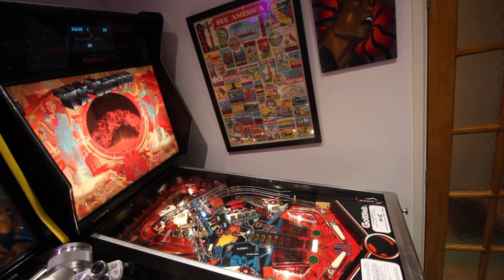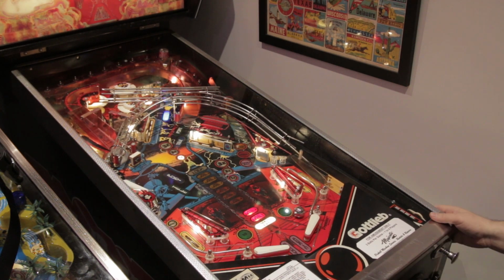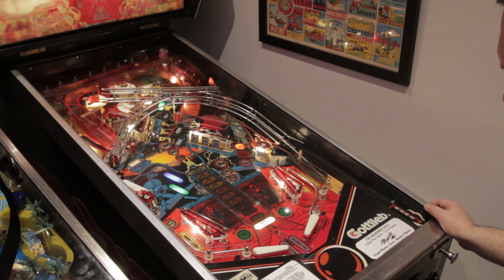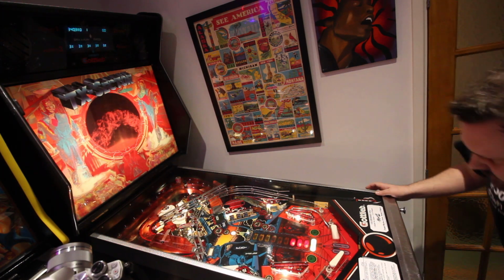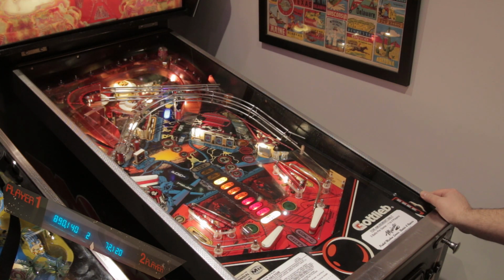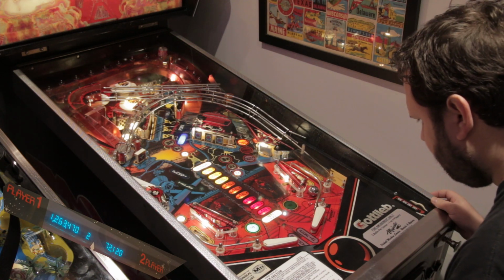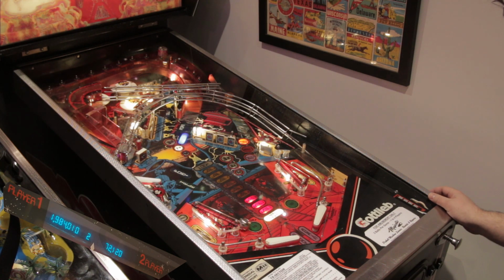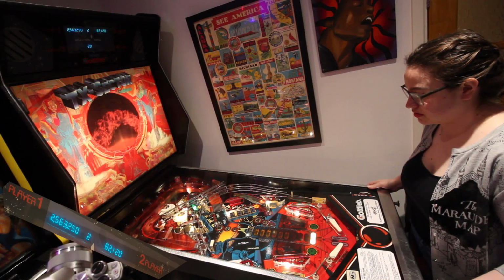Gottlieb TX-Sector Pinball Review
#15 in a series of Pinball machines reviews, thank you to Majestic Pinball Restorations for the loan of this machine (And what a rad beautiful beast it is!)

These videos are a brief review of the machine covering my own reviews on:
The Playfield
The Gameplay
My Likes & Dislikes
Strategy

TX-Sector was released by Gottlieb in 1988. It was designed by John Trudeau. This particular machine has been restored by majestica Pinball Restorations to a delightful standard. There isn't one of these on site to play, though Genesis (which has a number of similarities) is available to play at Special When Lit Pinball club in Salisbury.

A "That'll do" Production.